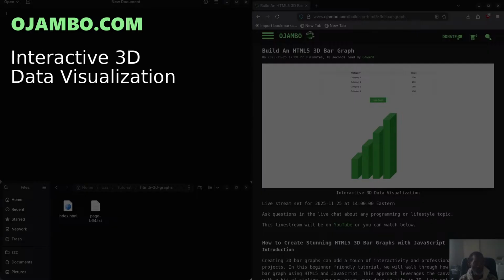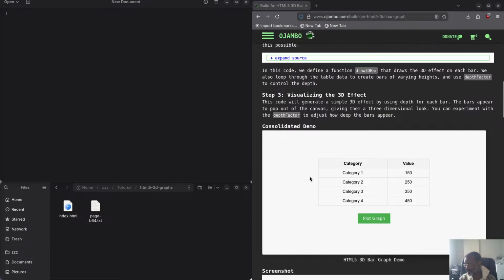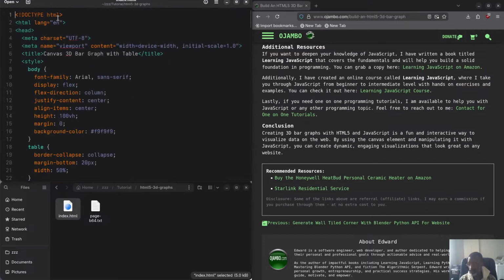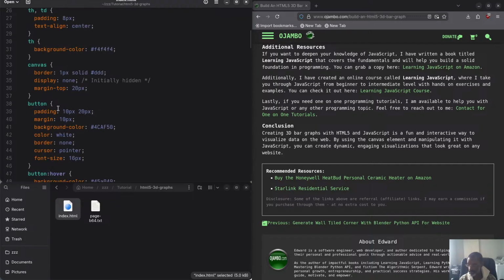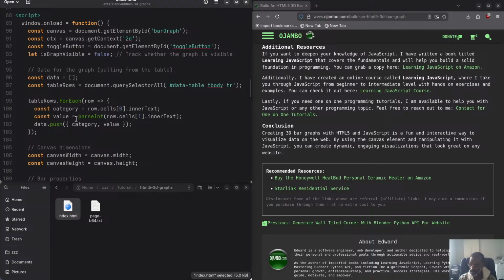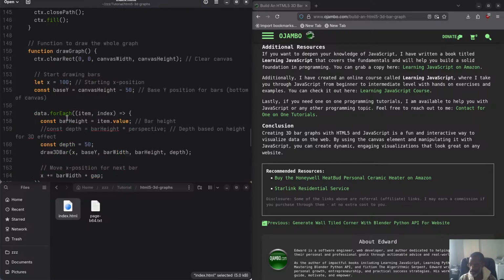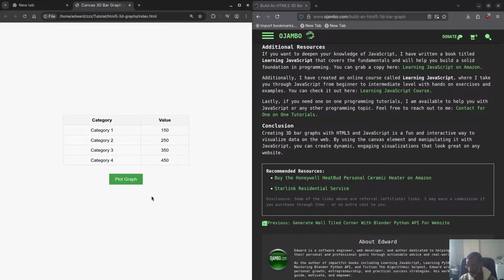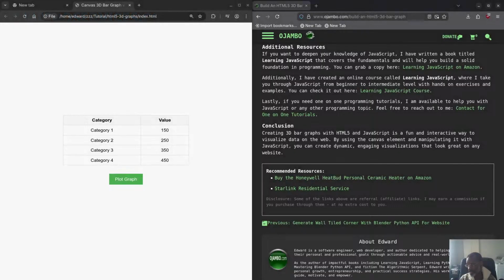Create Stunning 3D Bar Graphs with HTML5 and JavaScript | Full Tutorial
In this video, I will show you how to build a 3D bar graph from scratch using HTML5 and JavaScript. This beginner-friendly tutorial will guide you through creating interactive and dynamic 3D bar graphs that can be used for data visualization on any website.

By the end of the screencast, you'll have a working 3D bar graph created with the HTML5 canvas element, and you'll learn how to manipulate it using JavaScript. Whether you're new to web development or looking to level up your skills, this video will teach you key concepts in data visualization and 3D rendering for the web.

My Book: Learning JavaScript - A beginner's guide to JavaScript:

My Course: Learning JavaScript - Take your JavaScript skills to the next level with hands-on lessons: